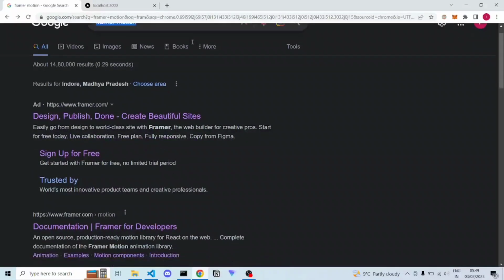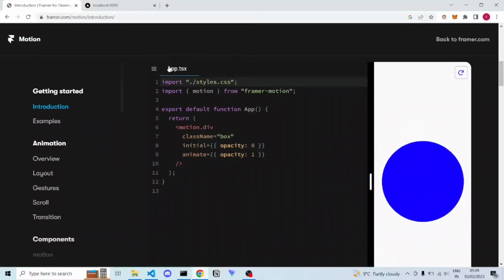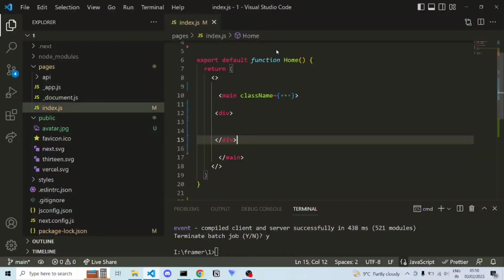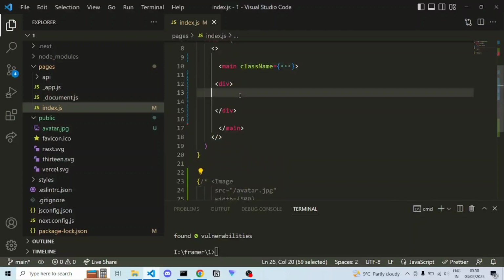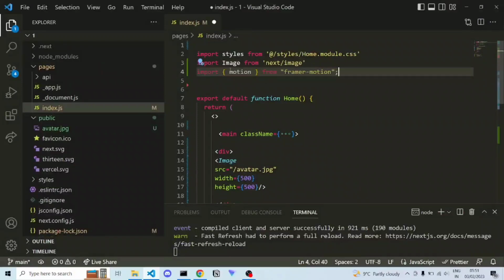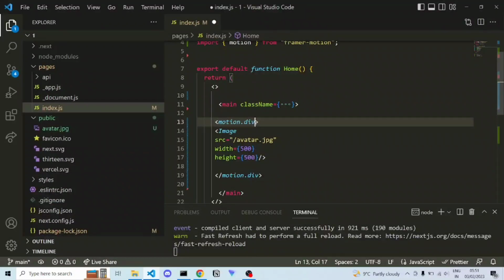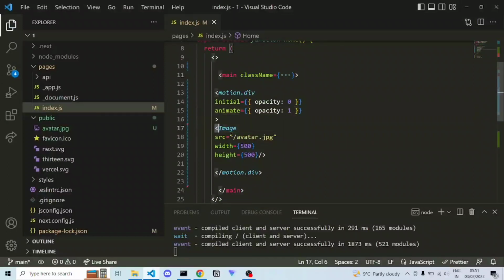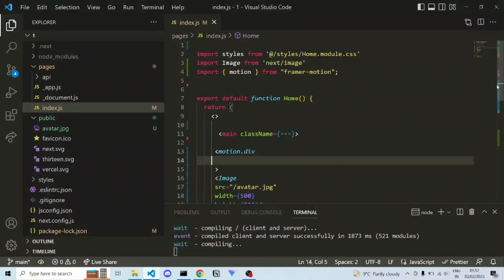Basics | Framer Motion 0 | Nextjs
I am working continuously to get better at development I love it so much. if you find my work good and want to work together or have any offers let me know and send me a mail at .